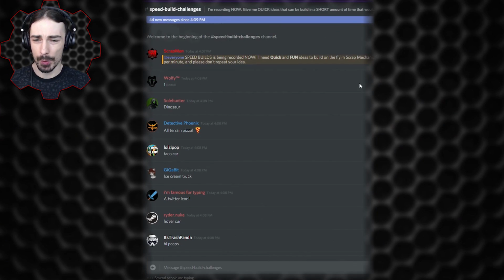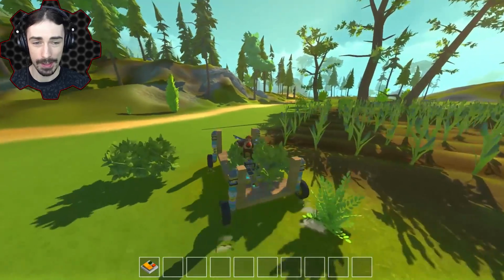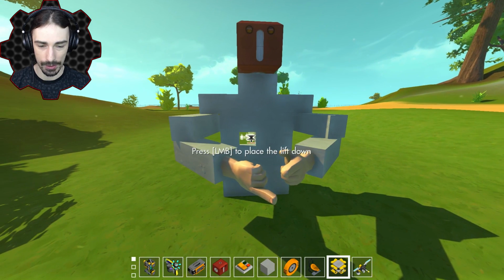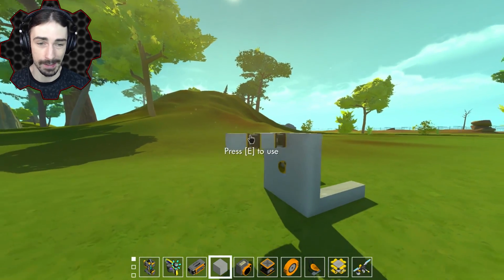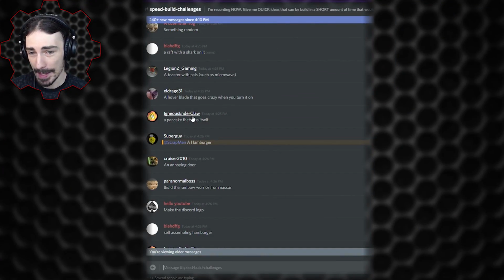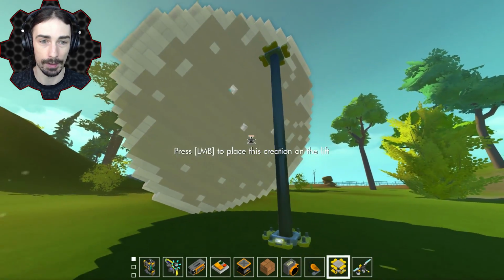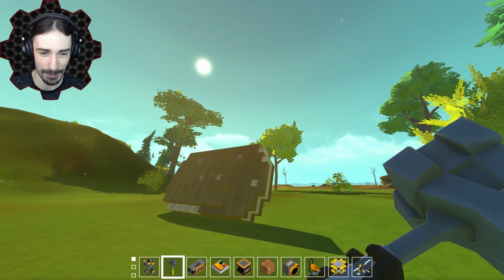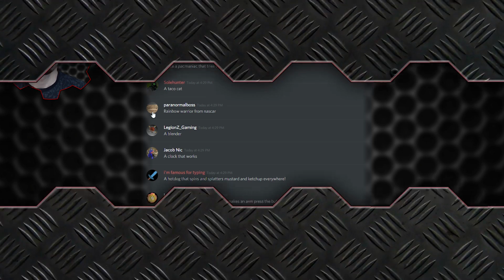HUG BOT, GIANT BLENDER, JUMPING CAR and MORE! (Speed Builds Ep 16) - Scrap Mechanic Gameplay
Welcome to another episode of Scrap Mechanic Gameplay! Today we are back with our Scrap Yard Community doing some speed build challenges suggested by you Scrappers in the discord! Today's episode we build a bouncing car, a hugging robot, a blender and more!